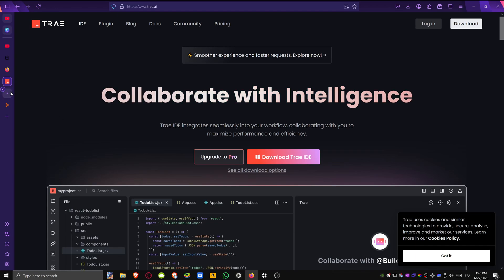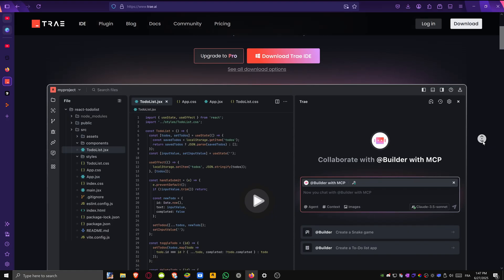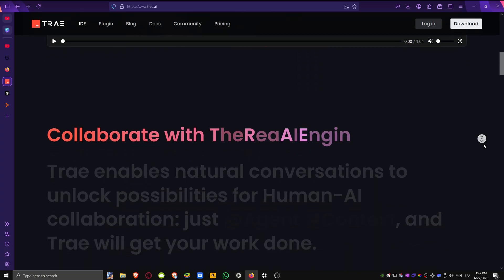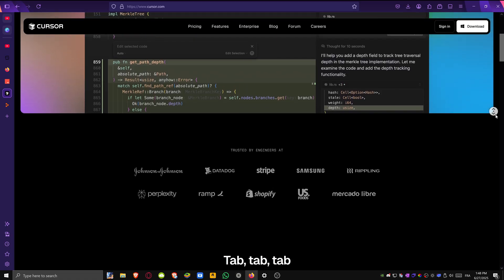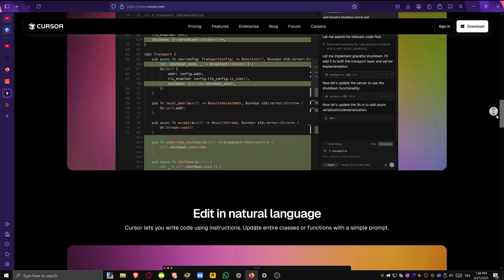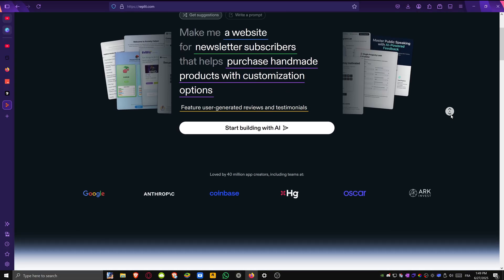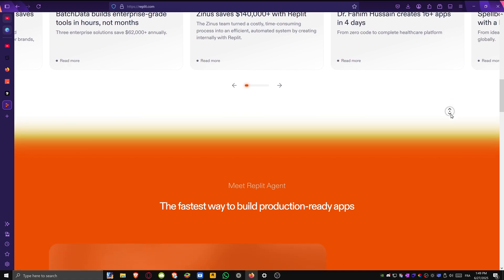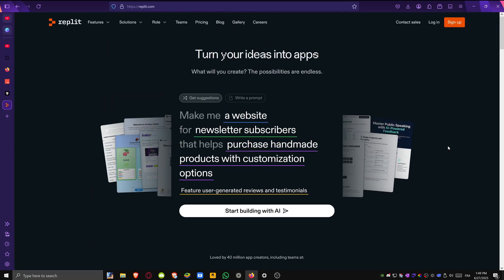Trae vs Cursor vs Replit – Best AI Coding IDE for You in 2025?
Looking for the best AI-powered coding IDE in 2025? 🤖 Whether you're a solo developer, student, or building apps with AI help, this video breaks down the differences between Trae, Cursor, and Replit to help you choose the right platform.

✅ In this video, you’ll discover:

    🧠 AI features: real-time suggestions, completions, and agent-based coding

    💻 IDE experience: interface, speed, and usability

    🔌 Plugin & extension support

    🌐 Online vs desktop tools: Which one fits your workflow?

    💰 Pricing: free tiers, pro features, and developer tools

🚀 Whether you're into web dev, Python, AI apps, or full-stack builds, we’ll help you figure out which IDE offers the most value in 2025.